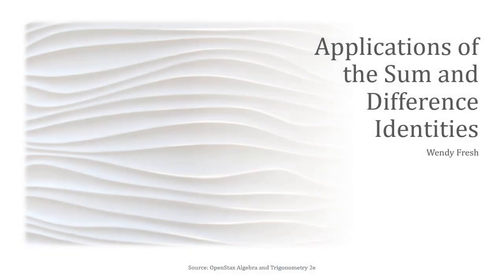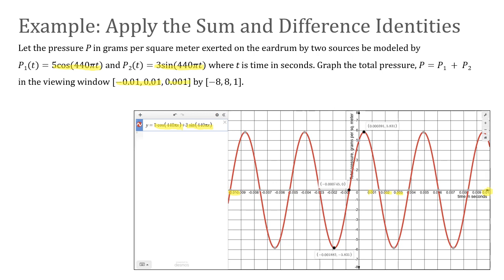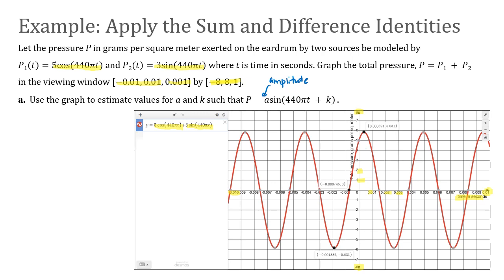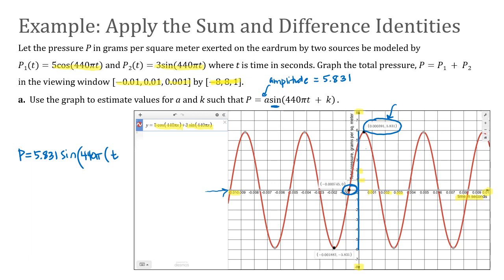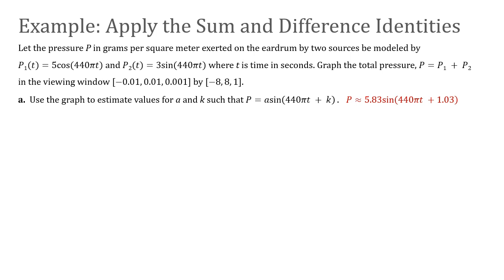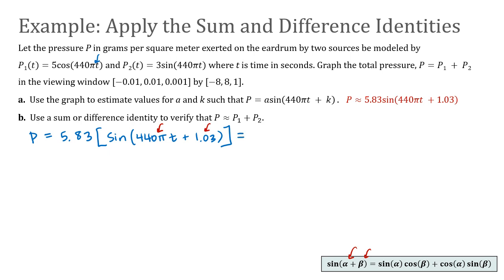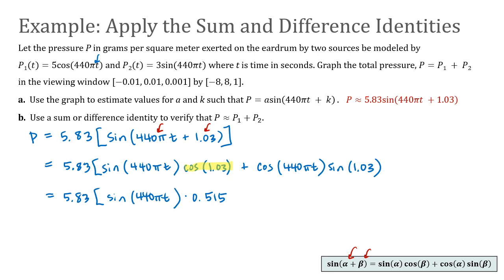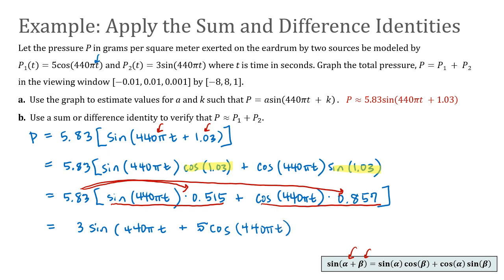Applications of the Sum and Difference Identities (9.2 Algebra/Trig 2e OpenStax)